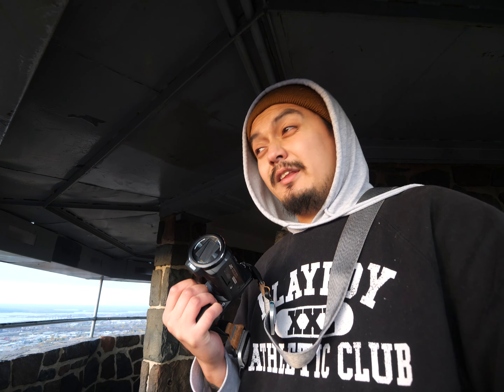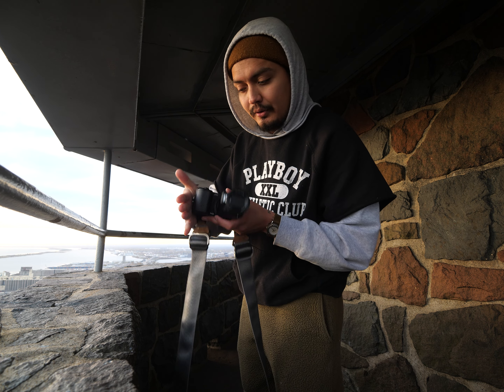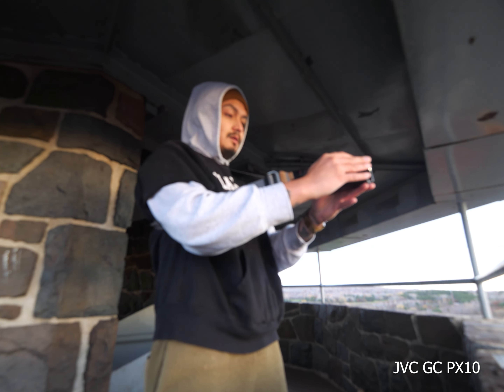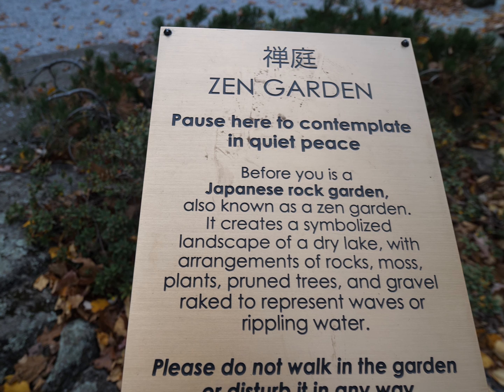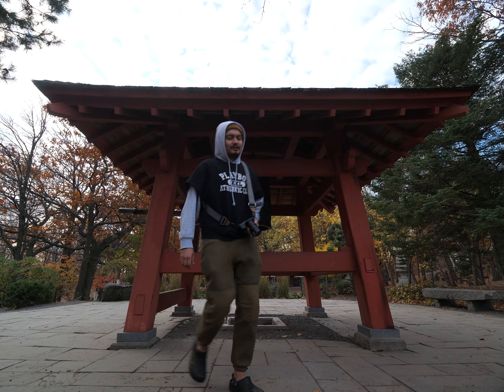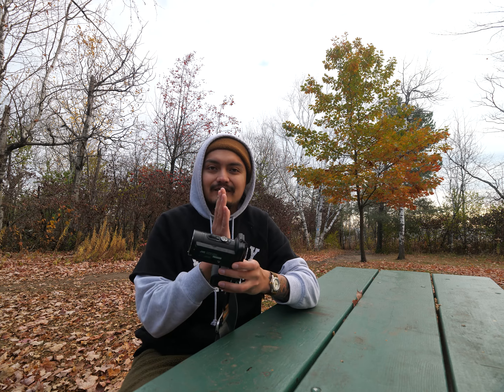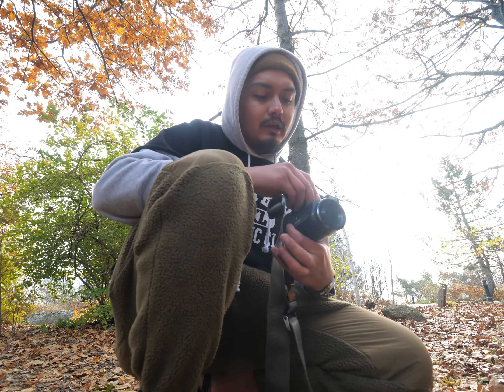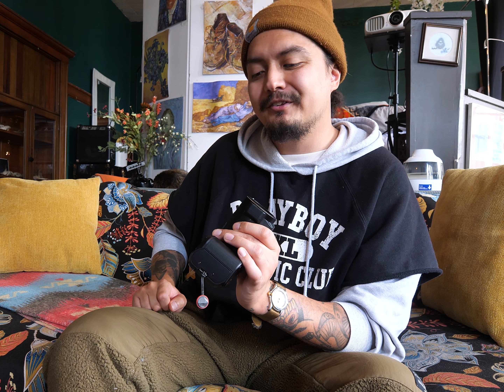One of the weirdest $20 cameras I've thrifted.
I thought this camera was stranger the more that I looked at it. At first, it seems as it's either a "dad" camcorder or an old Sony mirrorless. Then you realized they're mashed together, and branded with two odd companies of yesteryear.

It was a fun idea for a camera and held a ton of potential, but I can see why it never caught on.